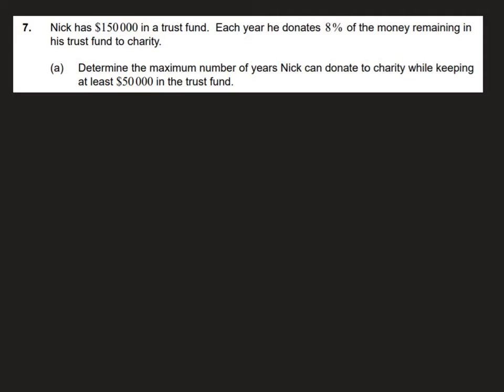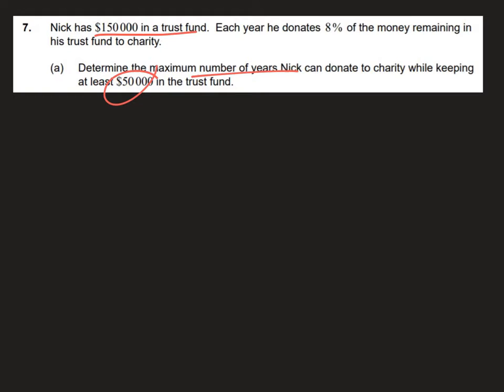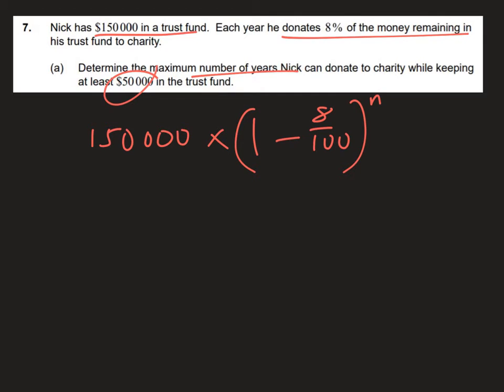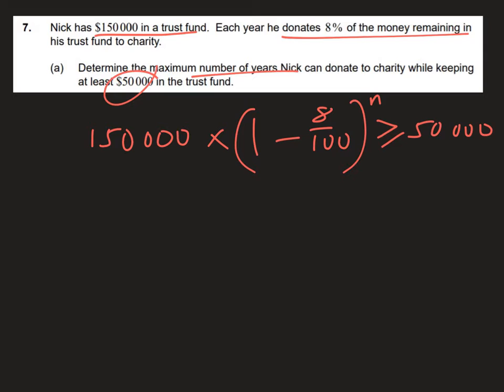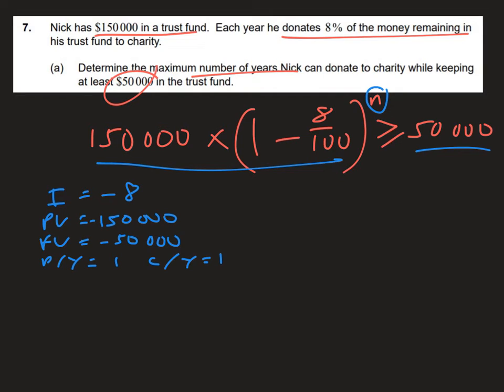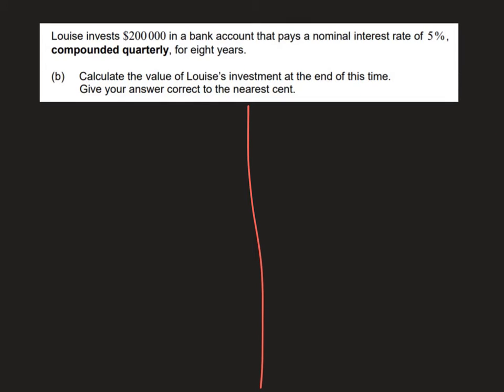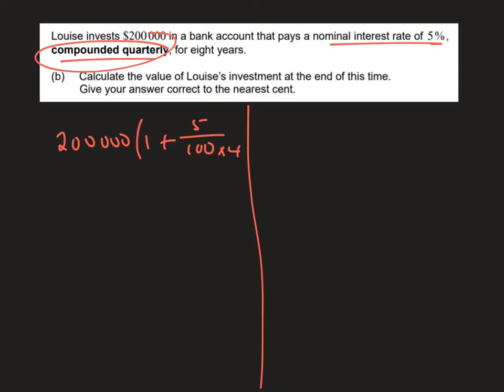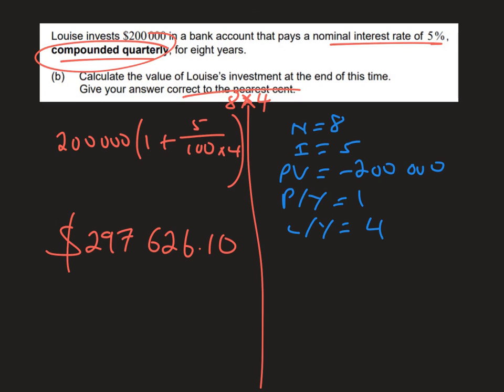2020 Trial Exam Paper 1 Q7